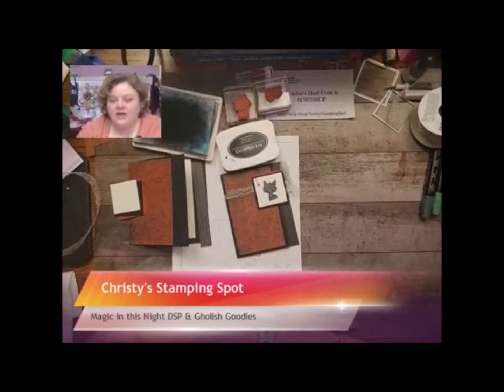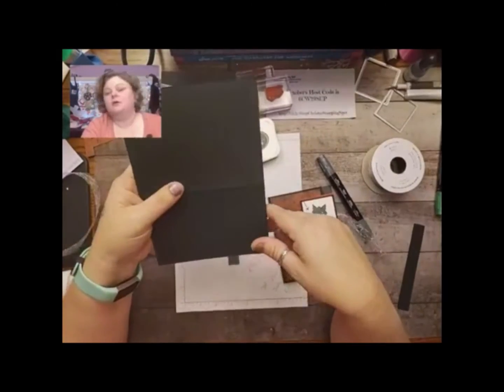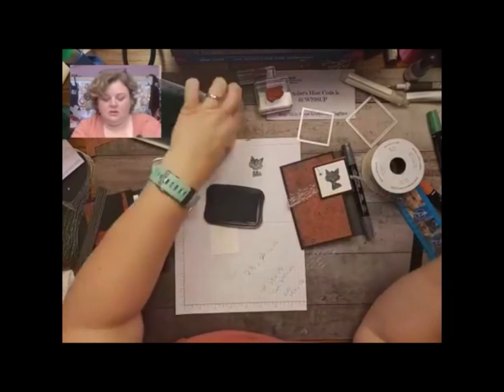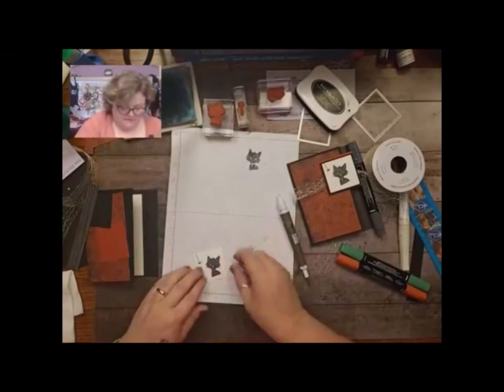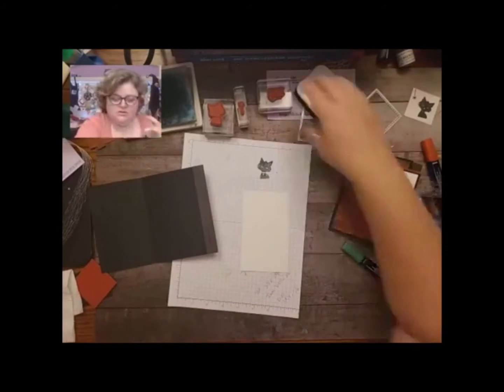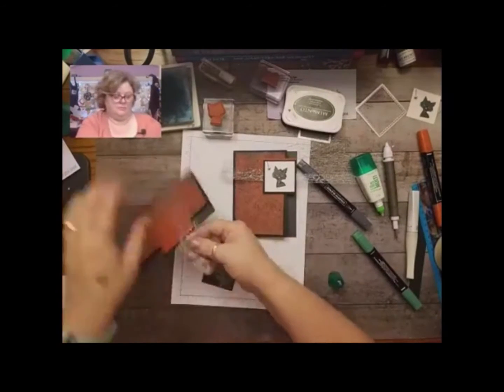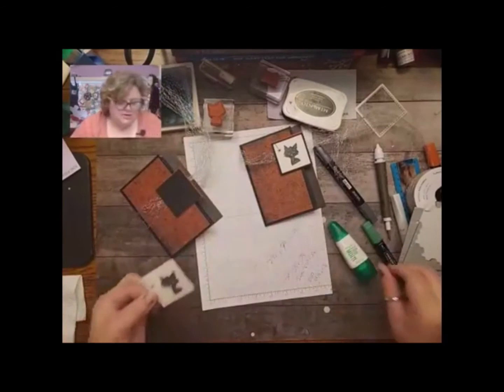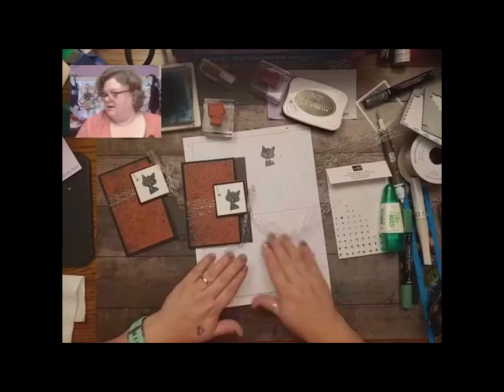Halloween Kitty Fun Fold Card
You can View and Download the DSP 15% Sale Flyer (Oct.1st-31st)